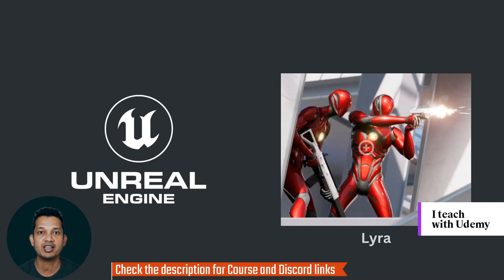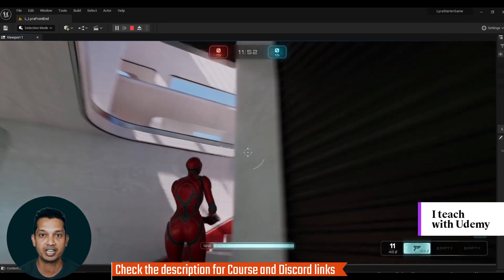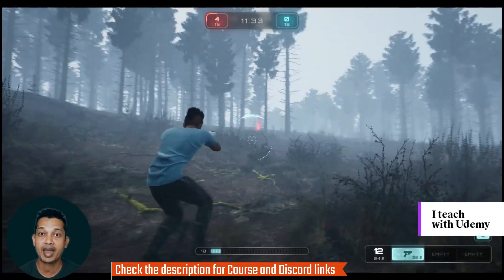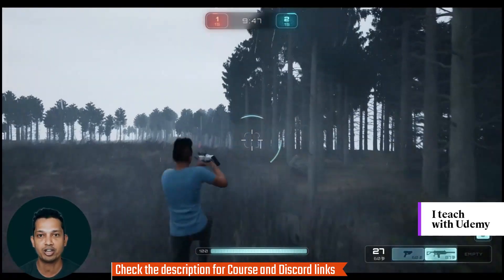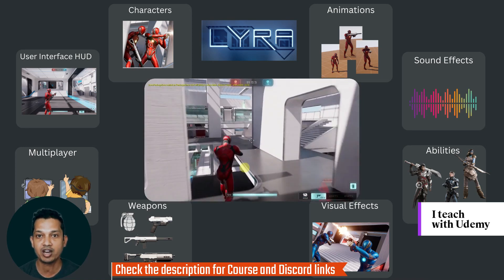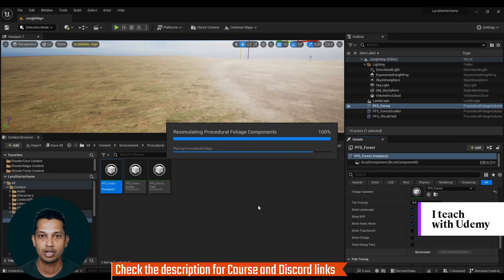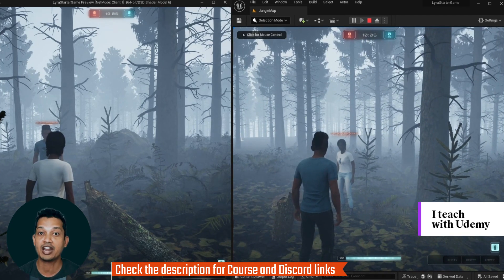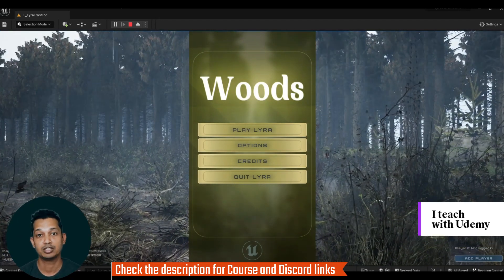How to make a Next Gen Combat game in a Weekend using Unreal Engine 5 and Lyra Framework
Udemy Course - Unreal Engine 5 - Exploring Lyra Framework for Game Development
to know about our courses.